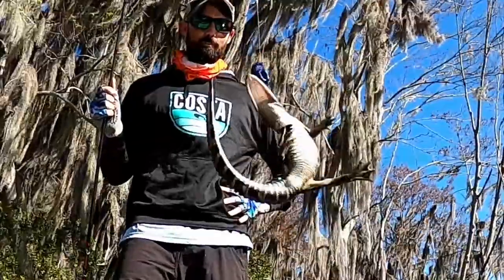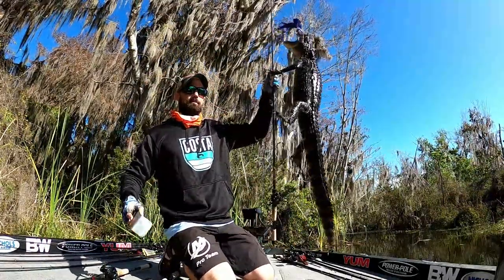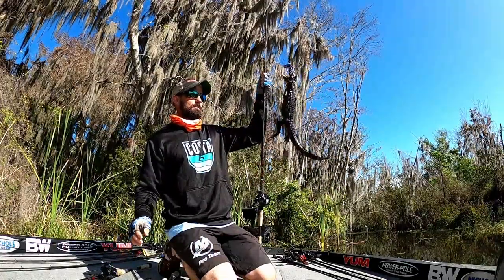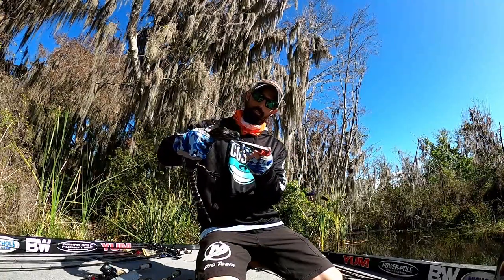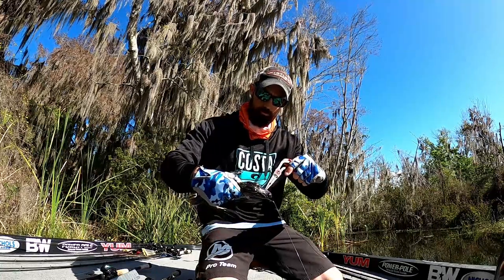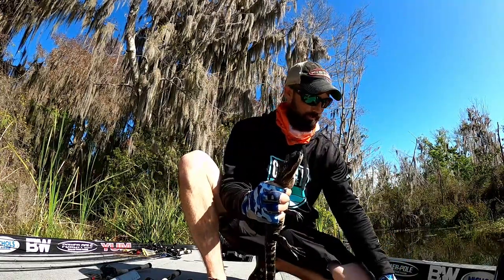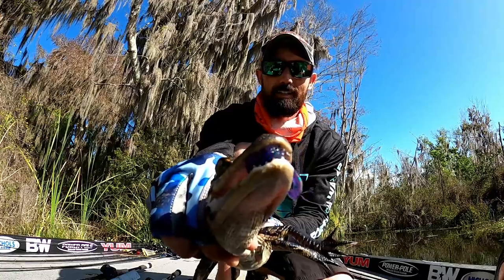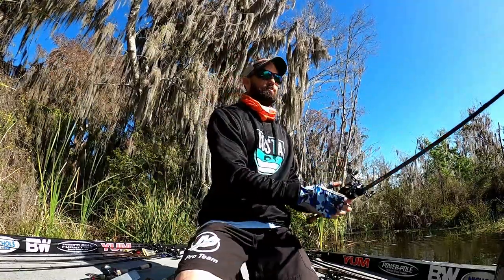Caught an Alligator While Bass Fishing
In my years of fishing around Alligators, I've had several of them chase and bite at my baits but I've never actually hooked one.  I presumed the reason I'd never hooked one is b/c of how hard their mouths are because I've definitely tried to hook them before.

But on today's fishing trip, I had a young gator eat my YUM Lizard and when I set the hook, I got him!  I brought the gator in the boat and attempted to retrieve my hook before releasing him.

I have to admit that I got a little concerned when he kept calling for his mama while I was holding him!  LOL